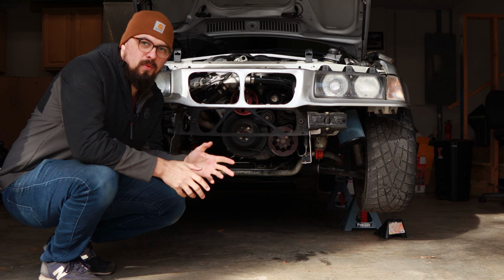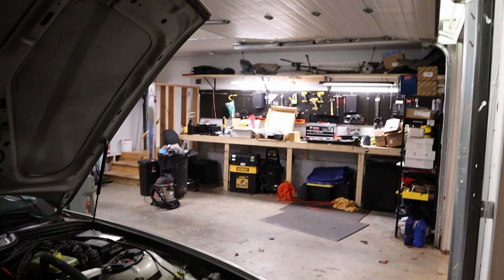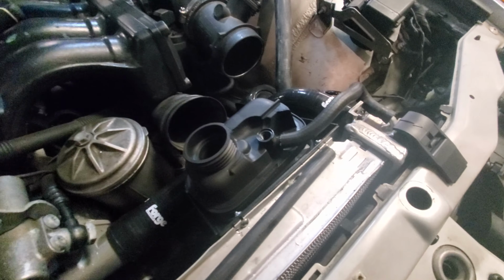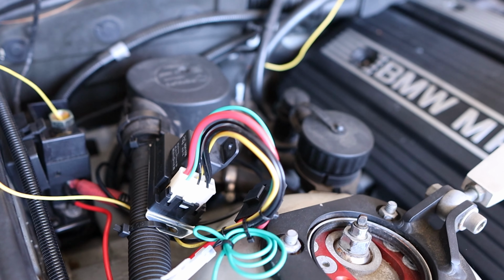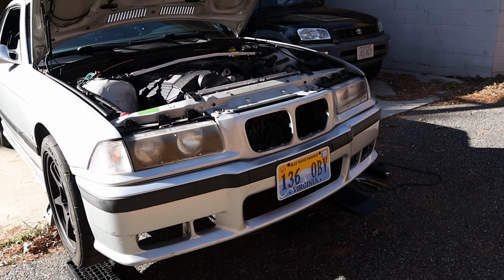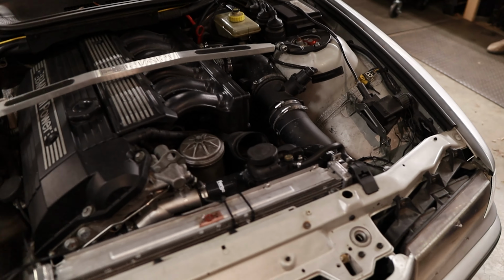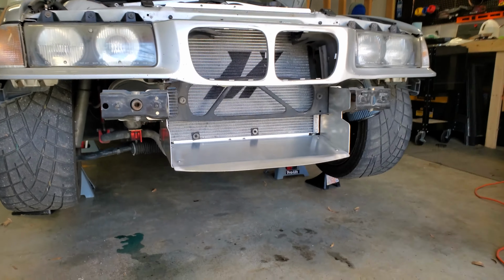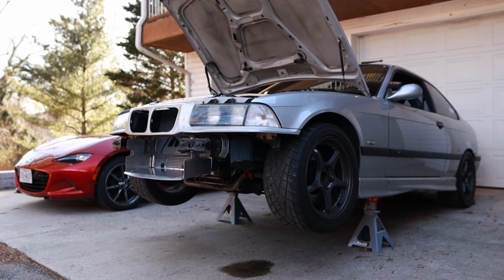Electric fan conversion for my E36 M3 - Keeping a tracked M3 from overheating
After the mechanical fan shredded during an autocross in fall 2020, I decided to take on converting the E36 M3 over to an electric fan. The project snowballed into a radiator replacement, ducting, and additional bodywork.

All the other misc mounts, hoses, and brackets came from Bimmerworld, highly recommend them.

The coolant reservoir relocation bracket came from Turtle Laboratories (a little big for my tank but high quality):